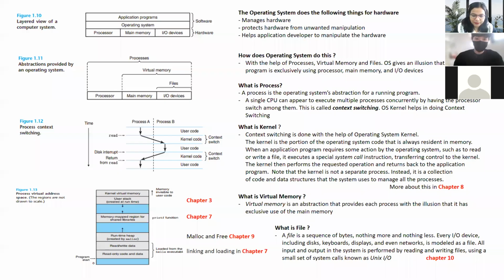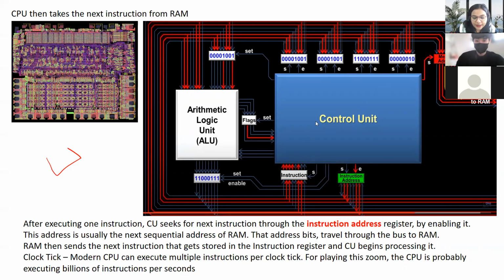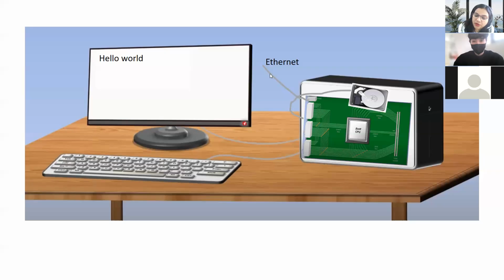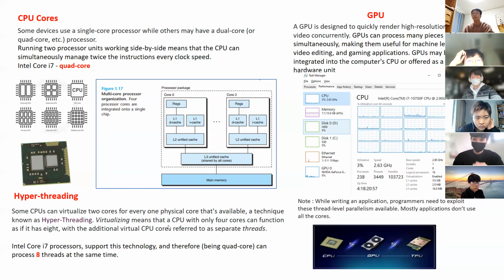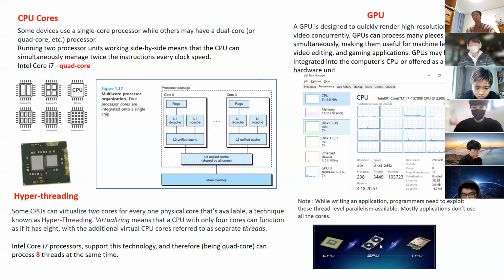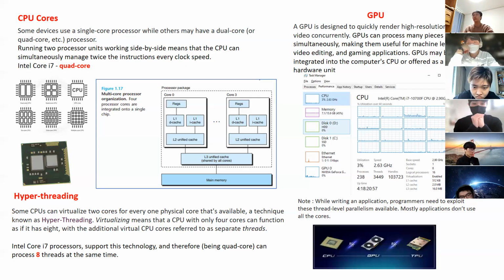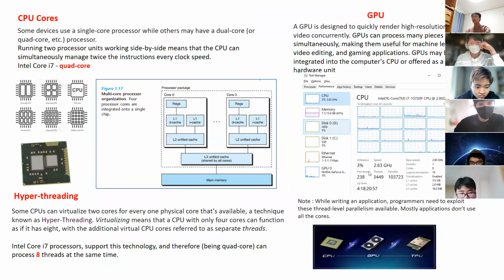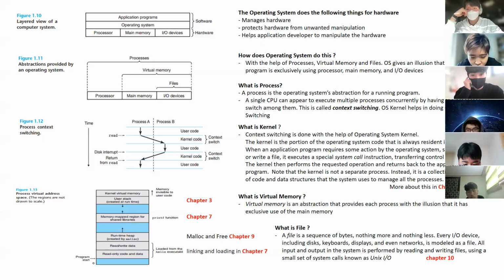Chapter1 TourtoComputerSystem2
Second Lecture